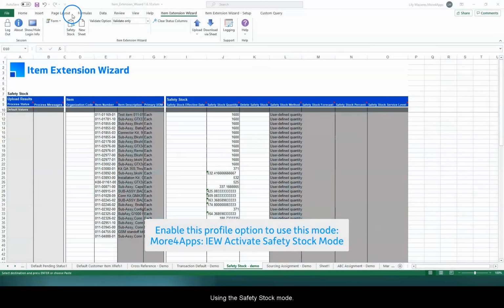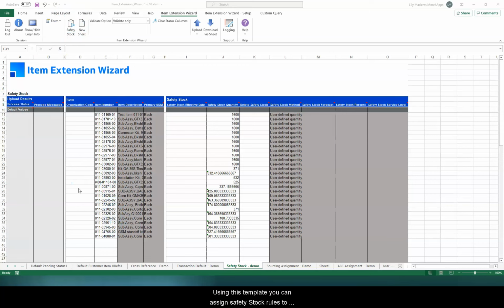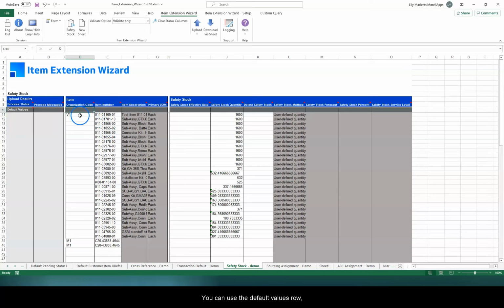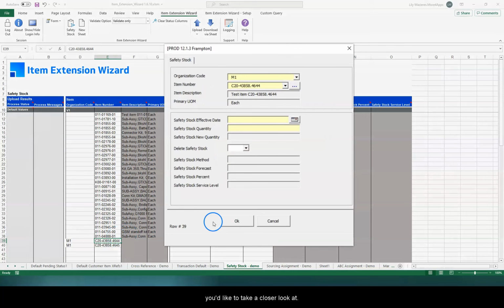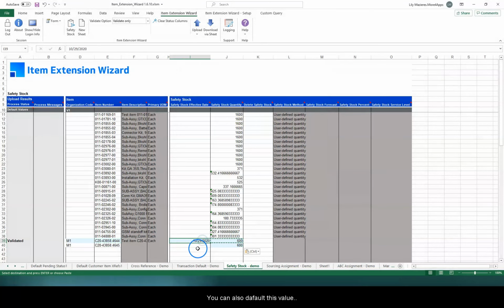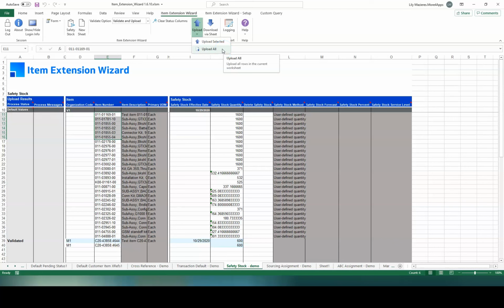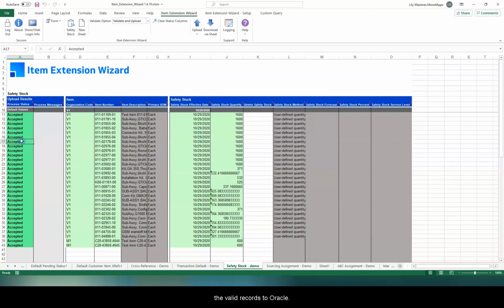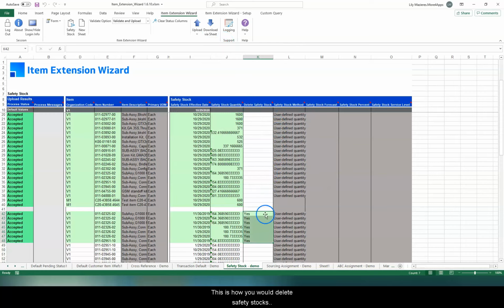Item Extension WIzard - Creating and Updating your Safety Stock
In this video you will see how easy it is to create and update MRP safety stock levels for inventory items with the Item Extension Wizard for Oracle E-Business Suite.